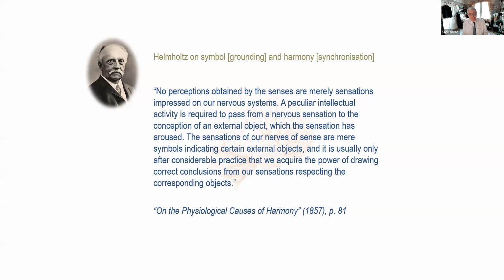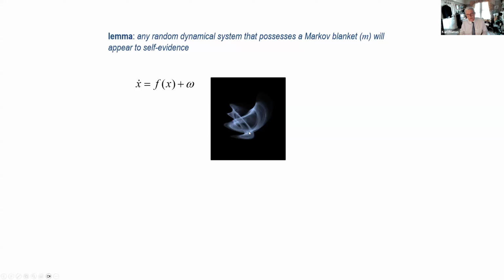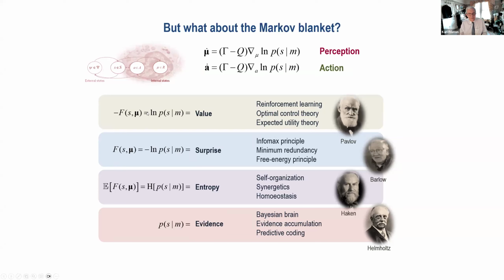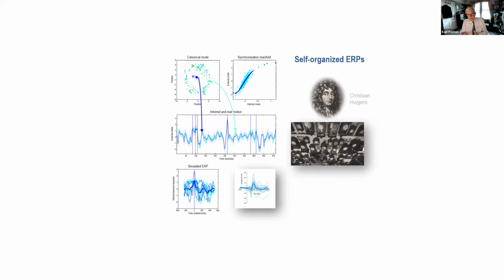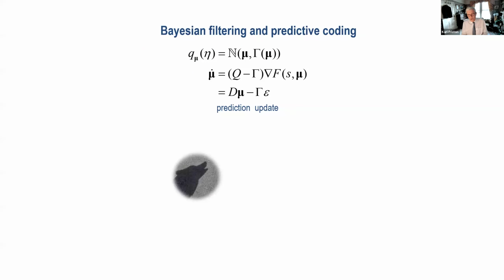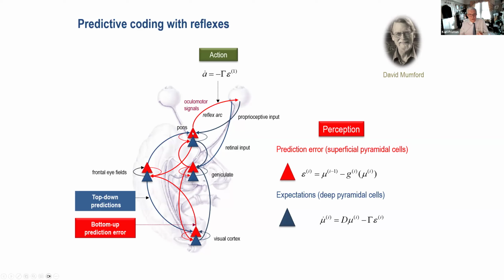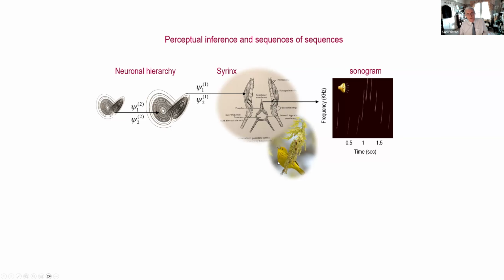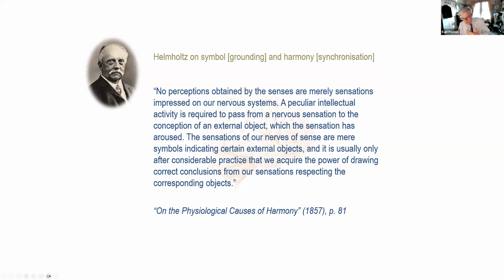Day 3 - K. Friston: The Physics of Communication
The “free energy principle” provides an account of sentience in terms of active inference. Physics studies the properties that self-organising systems require to distinguish themselves from their lived world. Neurobiology studies functional brain architectures. Biological self-organization is an inevitable emergent property of any dynamical system. If a system can be differentiated from its external milieu, its internal and external states must be conditionally independent, inducing a “Markov blanket” separating internal and external states. This equips internal states with an information geometry providing probabilistic “beliefs” about external states. Bayesian belief updating can be demonstrated in the context of communication using simulations of birdsong. This “free energy” is optimized in Bayesian inference and machine learning (where it is known as an evidential lower bound). Internal states will appear to infer—and act on—their world to preserve their integrity.

References
Pezzulo, G., Parr, T., Cisek, P., Clark, A., & Friston, K. (2024). Generating meaning: active inference and the scope and limits of passive AI. Trends in Cognitive Sciences, 28(2), 97-112.

Parr, T., Friston, K., & Pezzulo, G. (2023). Generative models for sequential dynamics in active inference. Cognitive Neurodynamics, 1-14.

Salvatori, T., Mali, A., Buckley, C. L., Lukasiewicz, T., Rao, R. P., Friston, K., & Ororbia, A. (2023). Brain-inspired computational intelligence via predictive coding. arXiv preprint arXiv:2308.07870.

Friston, K. J., Da Costa, L., Tschantz, A., Kiefer, A., Salvatori, T., Neacsu, V., ... & Buckley, C. L. (2023). Supervised structure learning. arXiv preprint arXiv:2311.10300.